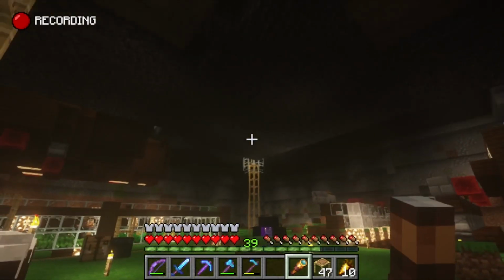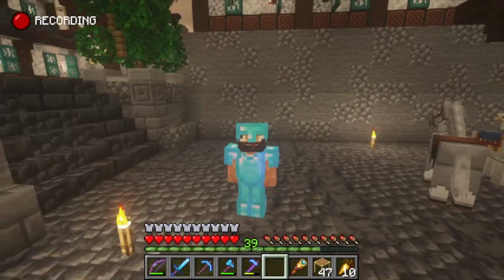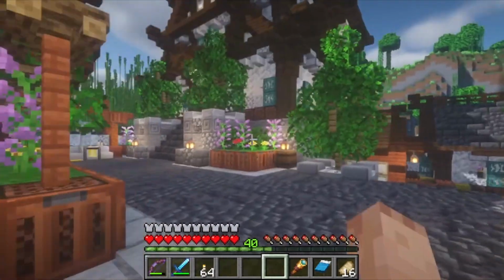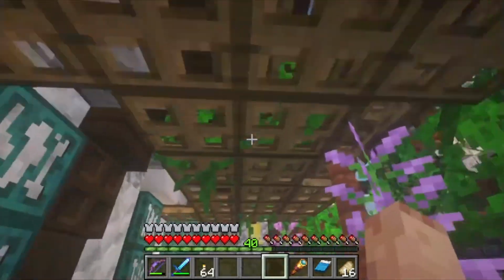(Attempting)Survival with Ultra: Ep 9-"Mega Base Progress"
Greetings y'all, and welcome back! I hope this day finds you well! Today's video is BY FAR my favorite I have ever done!!! Not only do we finish the castle today, we also made HUGE progress on the entrance/main approach. And, in the more technical side of things; I think I may have figured out my audio with this video! You guys tell me; do things sound  better? I hope so... anyways, I hope you guys enjoy the video, I worked really hard on this one!

All music in this video available through YouTube Studio

"Fur Elise"- Ludwig van Beethoven

"Rize Up"- Diamond Ortiz

"Et Voila"- Chris Haugen